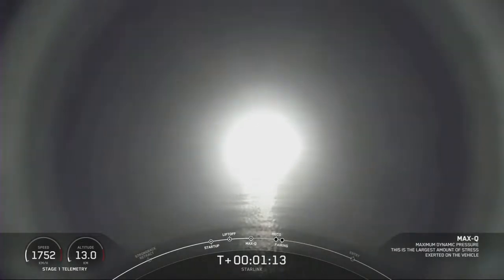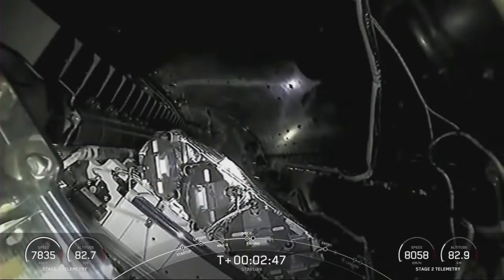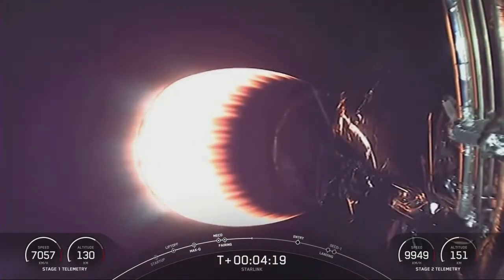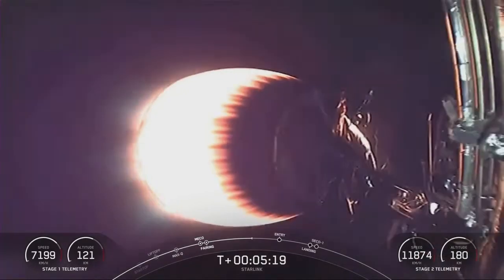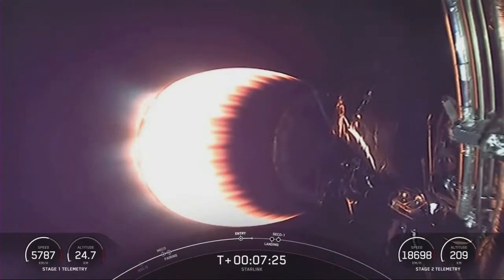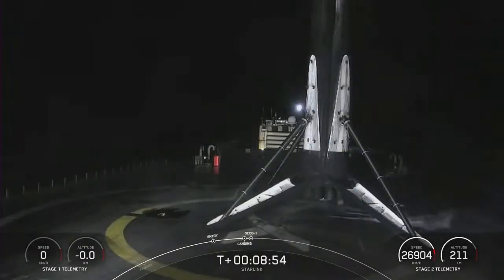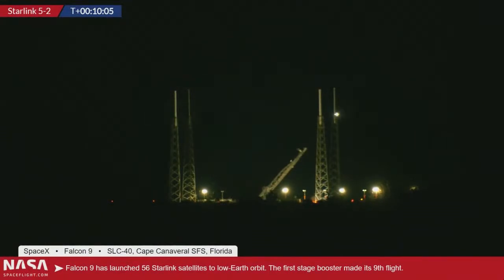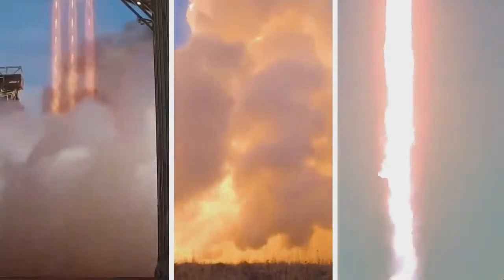SpaceX: suivez en direct le lancement de 56 nouveaux satellites Starlink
SpaceX met en orbite 56 nouveaux satellites Internet Starlink ce jeudi matin. Une fusée Falcon 9 est lancée depuis la base spatiale de Cap Canaveral en Floride.